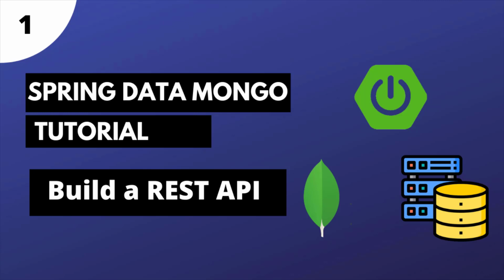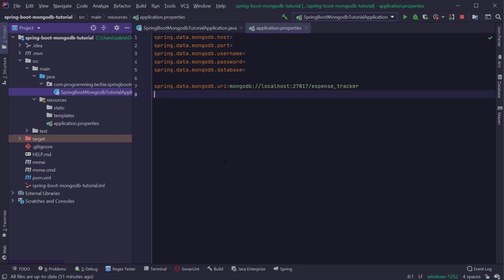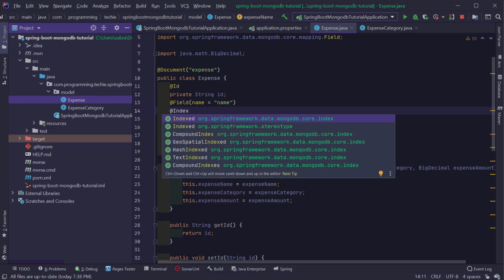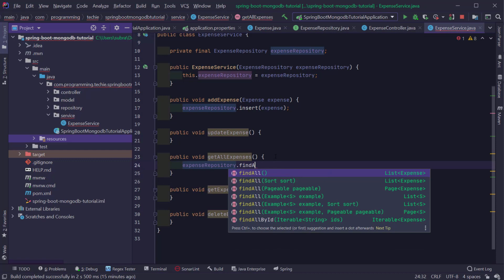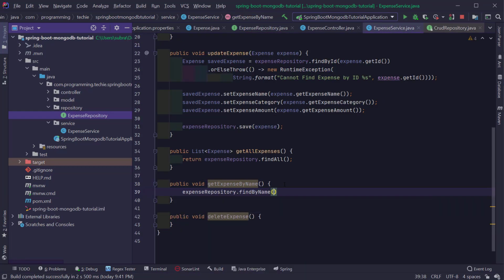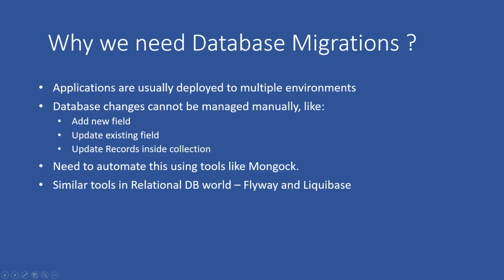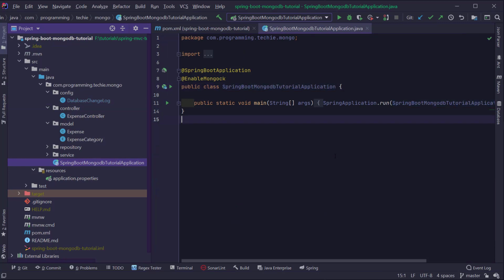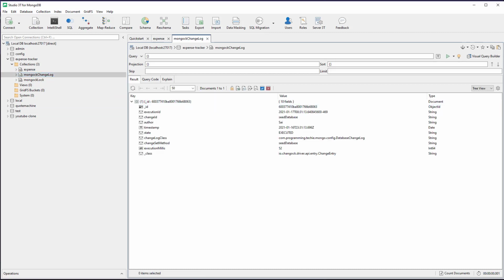Spring Data Mongodb Tutorial | ft. Mongock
Welcome to the Spring Data Mongodb Tutorial.
In this video , we are going to learn how to build a REST API using Spring boot and MongoDB.

00:00 Introduction
00:23 Initializing the project
02:34 Creating the model class
04:12 Creating the repository
06:44 Implementing the service layer
09:29 Implementing the controller layer
13:17 Implementing MongoDB migrations
15:03 Installing Mongock library
16:08 Configuring the project
18:02 Creating the database changelog
20:31 Testing the database migration